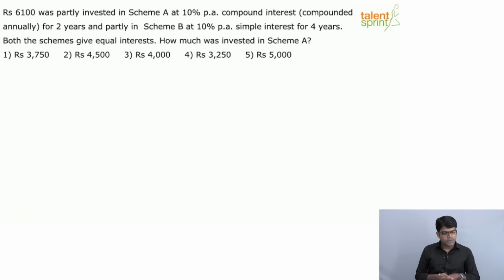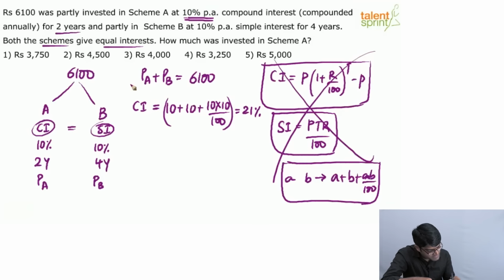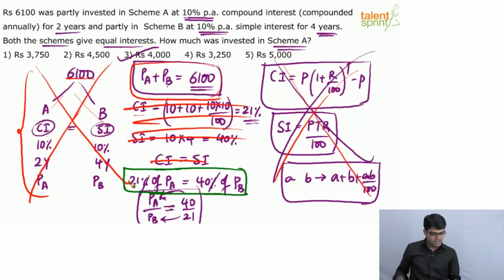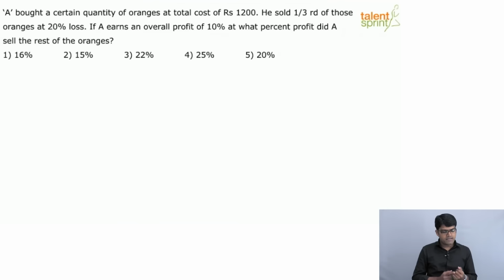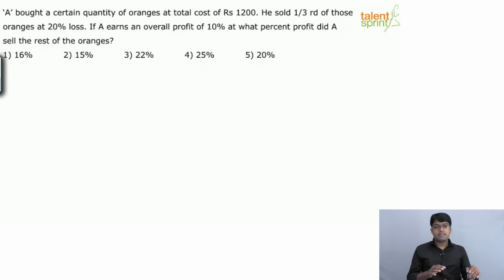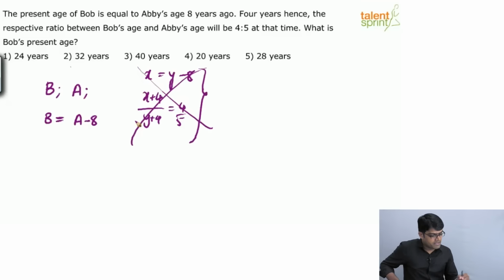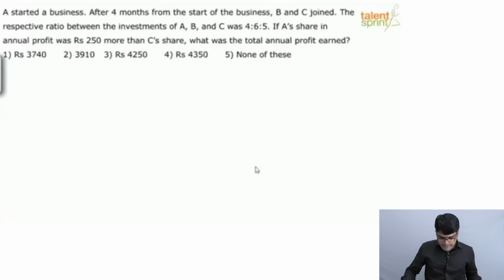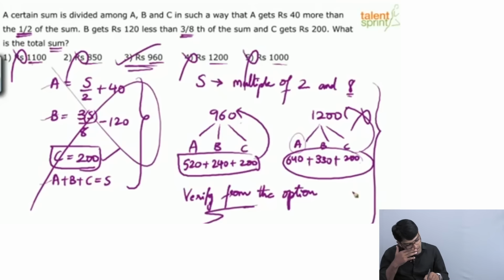4 Ways to Solve Aptitude Questions || IBPS PO Success Mantra || TalentSprint Aptitude Prep